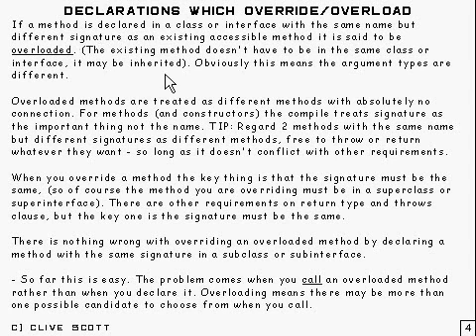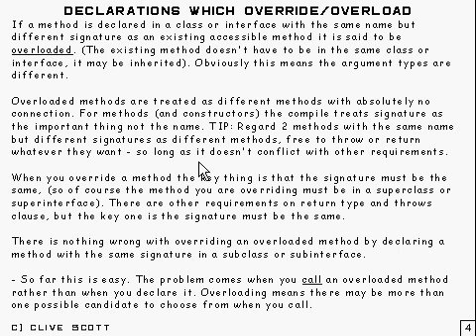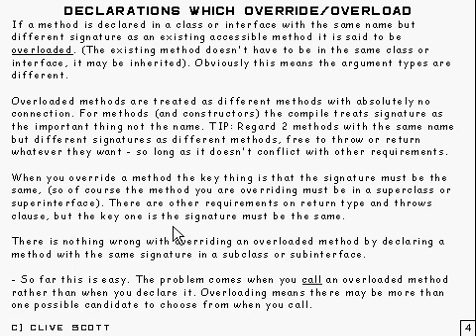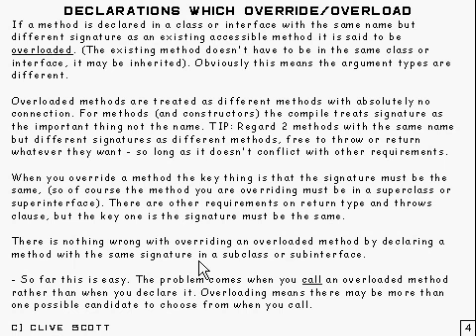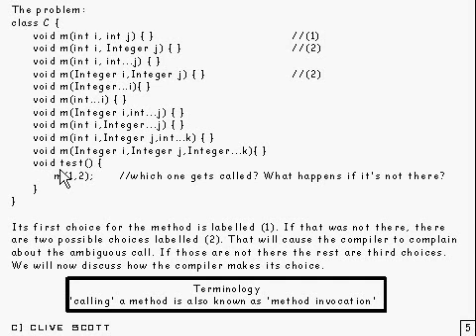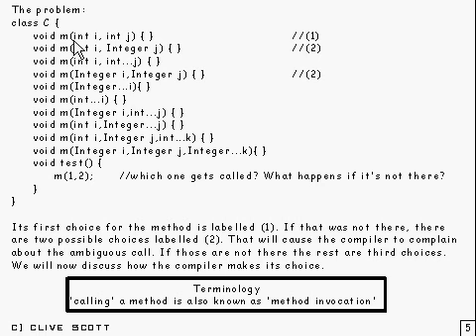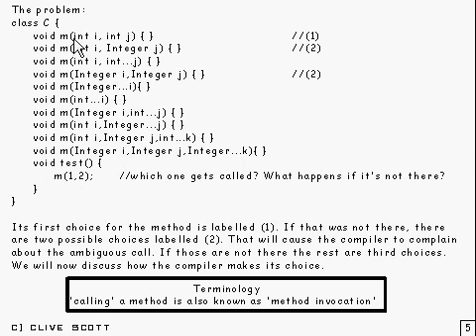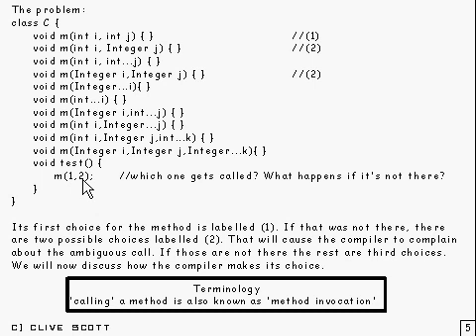Java Tutorial 18.02 Overloading methods